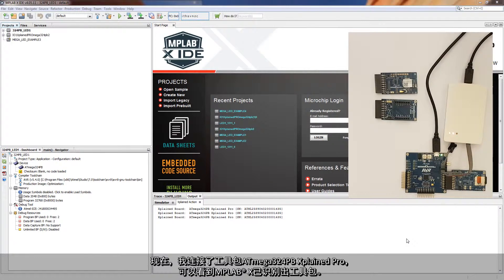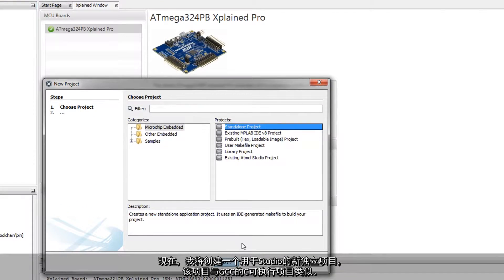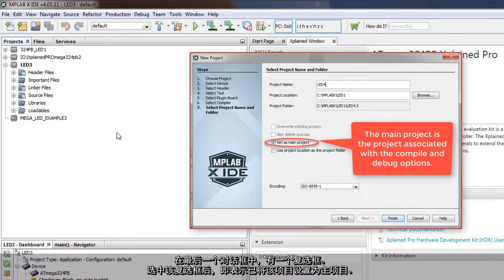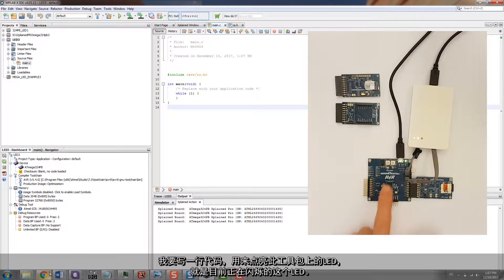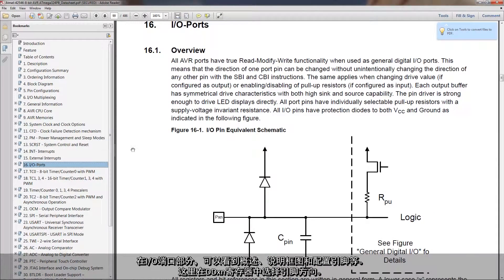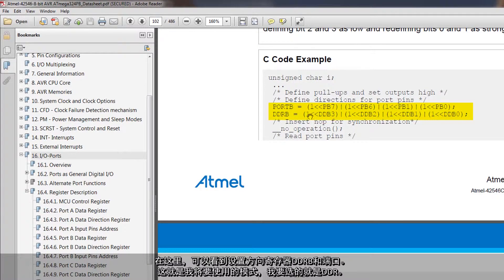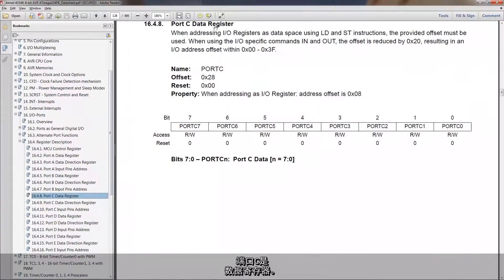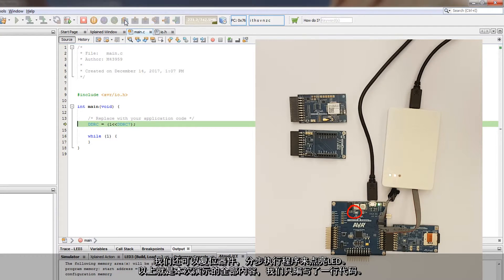MPLAB® X中的AVR®入门2——在MPLAB X IDE中创建AVR项目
本视频将展示如何在MPLAB® X IDE中创建AVR项目。